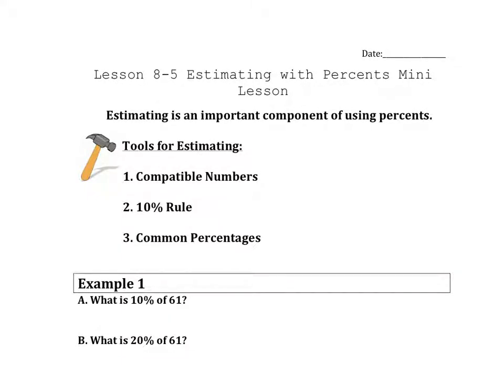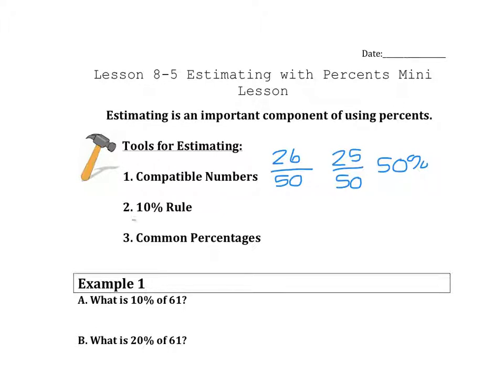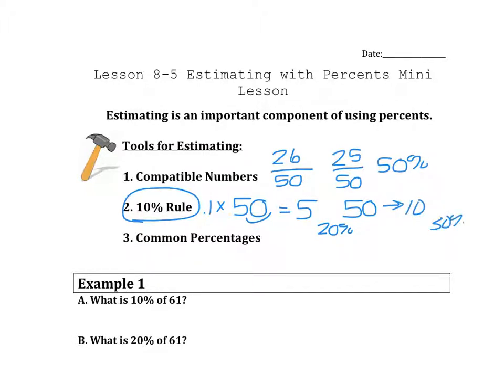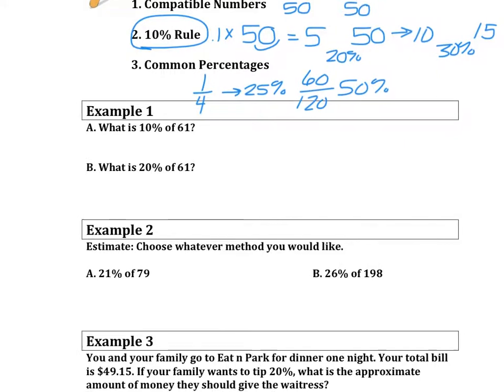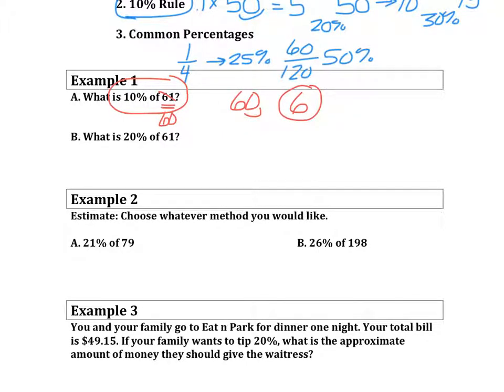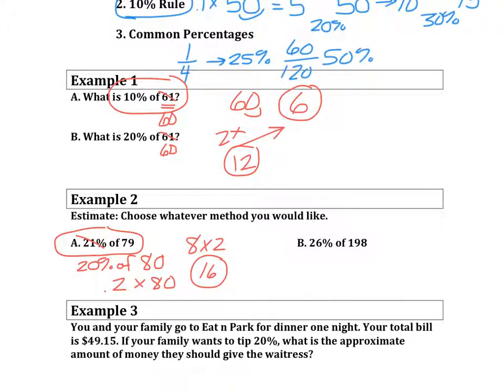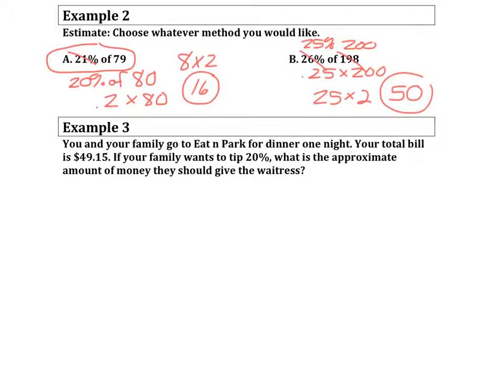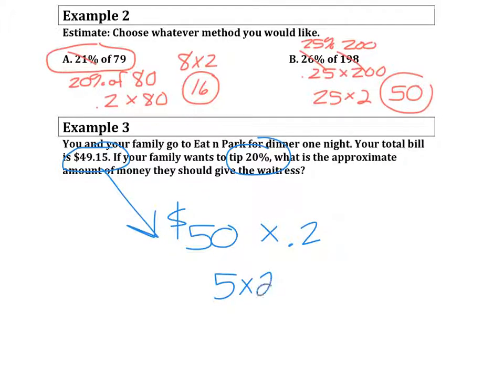Lesson 8-5 Mini Lesson